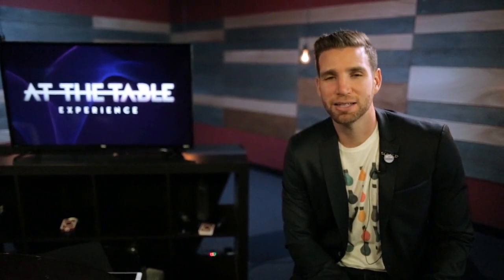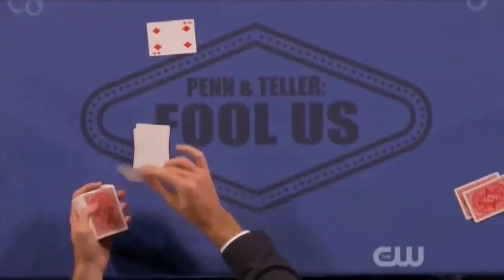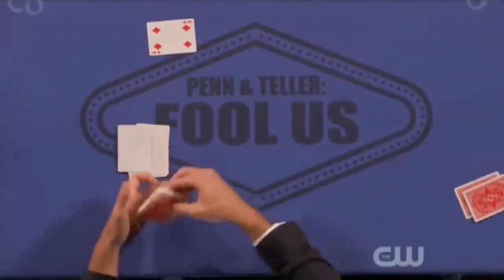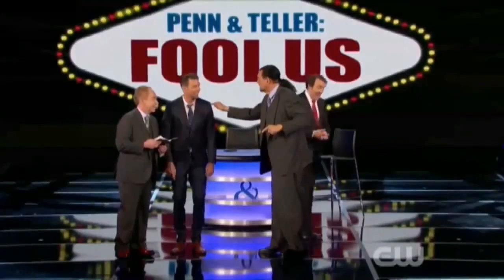Joshua-Jay at the table 2016